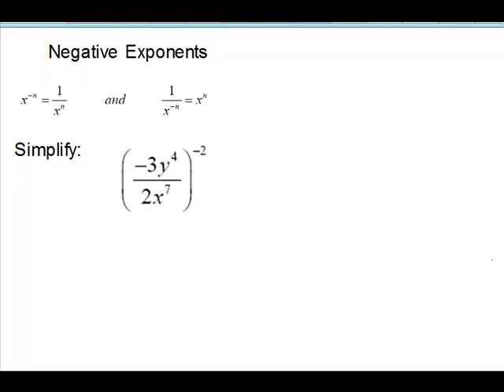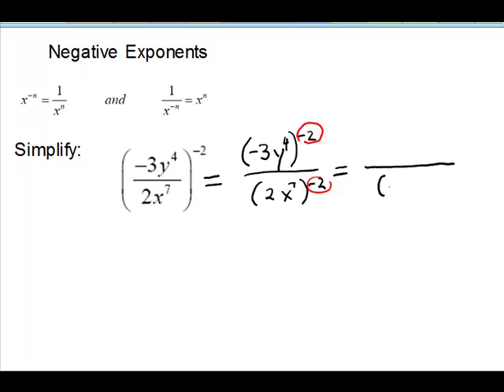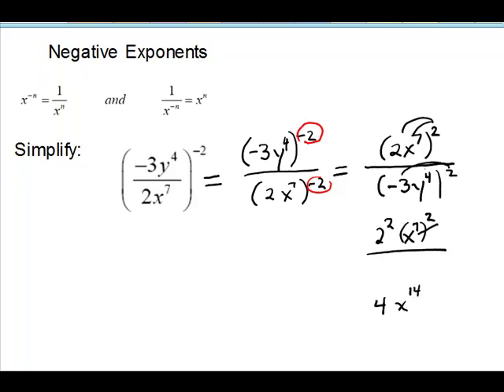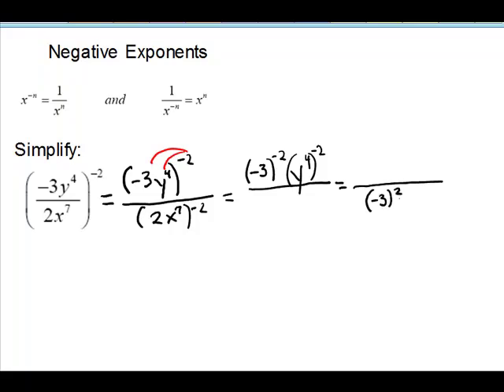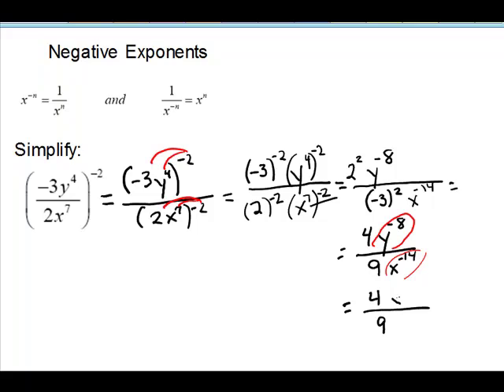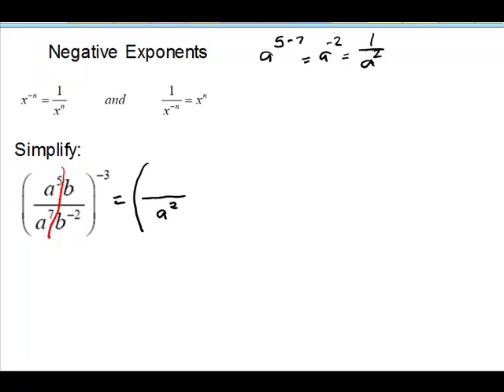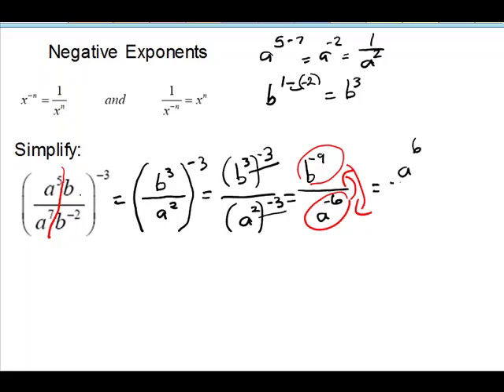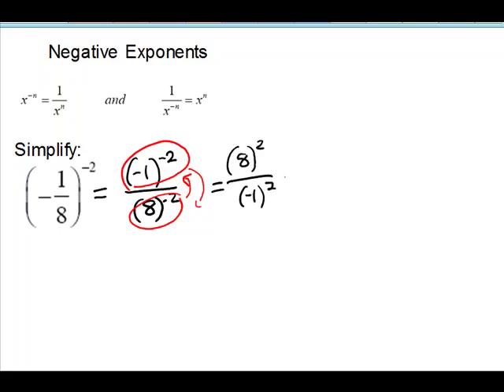Negative Exponents Part 2